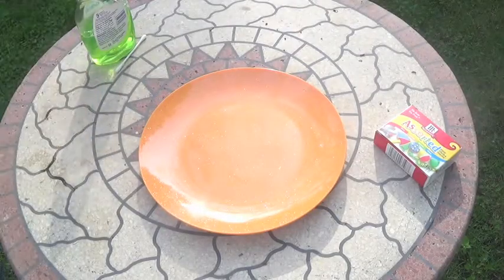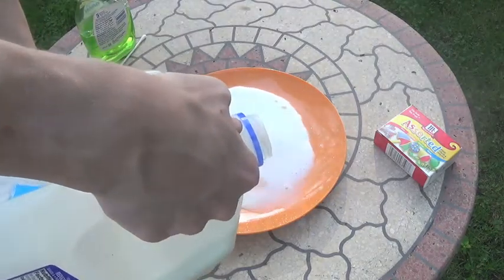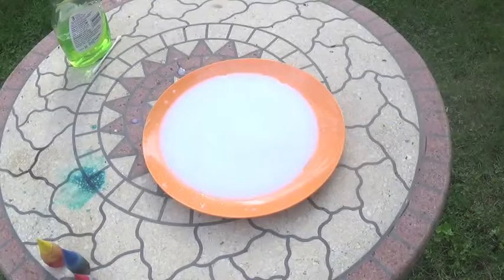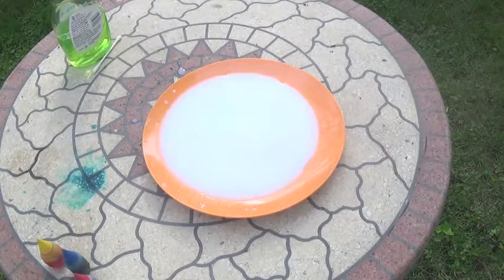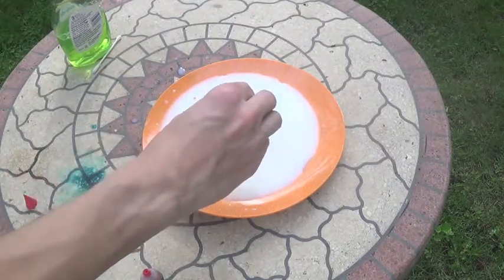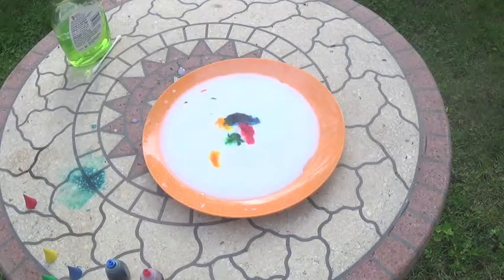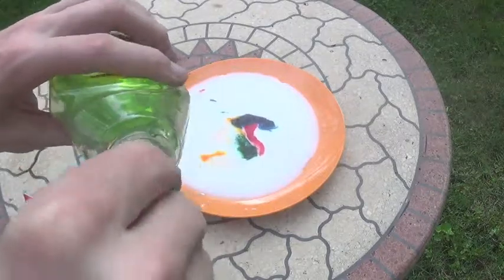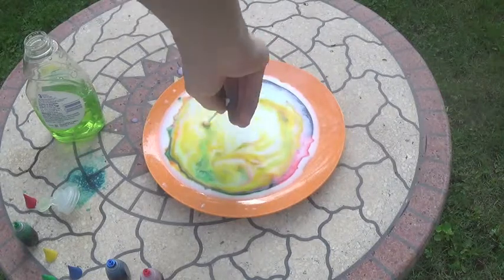Color Explosion, Rainbow Effect, Chromaticism, DIY Science Experiment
If you feel that your life has been lacking color, then this experiment is sure to spark a fire to your spirits.

Materials: milk, plate, soap, food coloring, q-tip

Procedure:

1. Pour milk into the plate until it reaches the outer edges of the plate.

2. Put some drops of food coloring near the center of the plate.

3. Dip the q tip into the soap and then into the milk.

4. Enjoy the scene as you watch a color explosion unfold before your eyes.